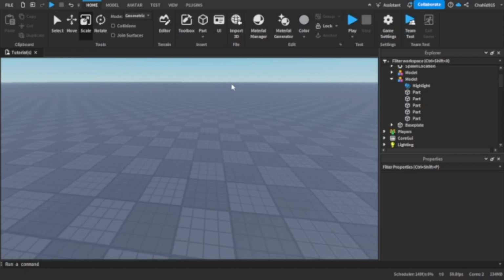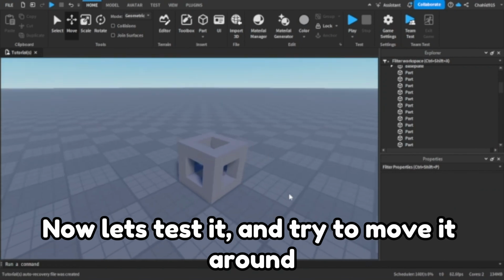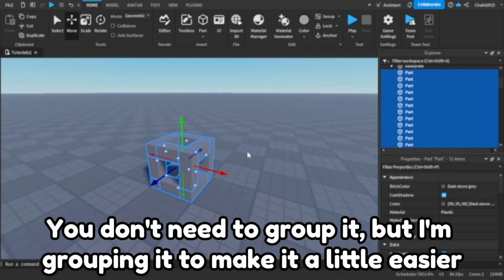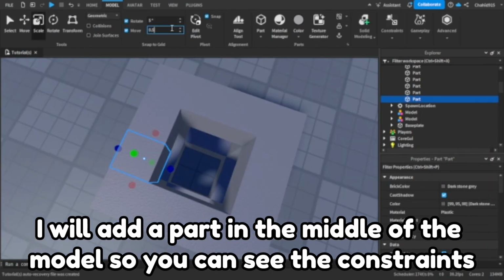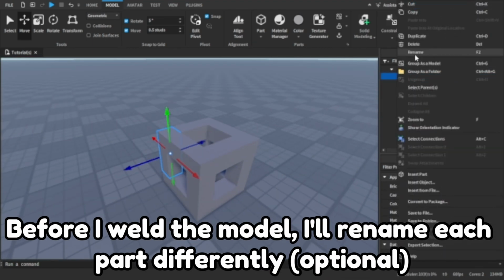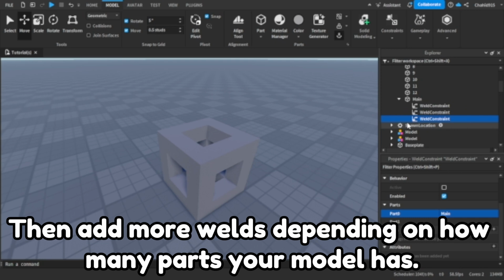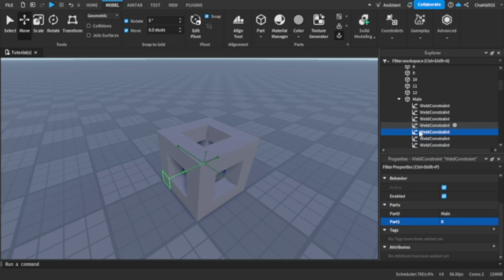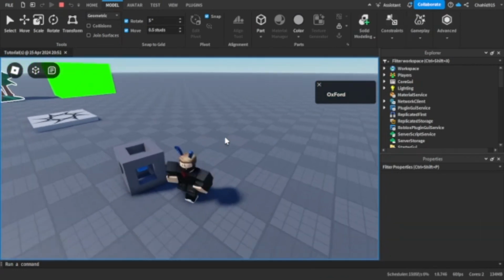How to add WELD CONSTRAINTS | Tutorial #4 | Roblox Studio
Hey Everyone! Welcome to my fourth roblox studio tutorial. I hope this video was helpful! Huge shout out to MisQlick for the video idea! ❤️